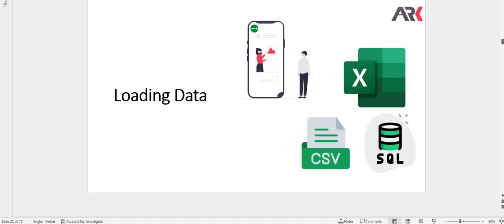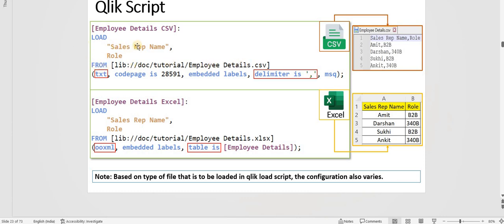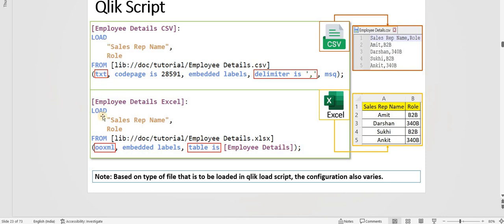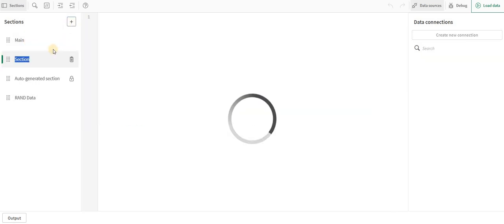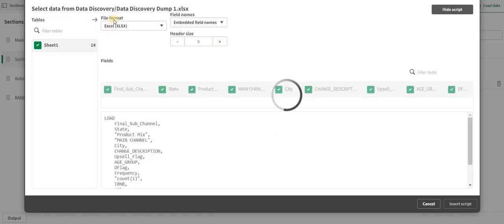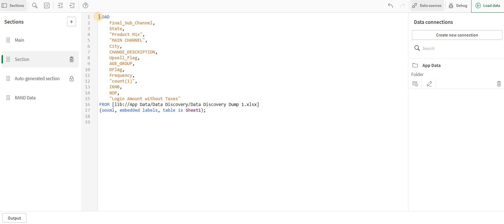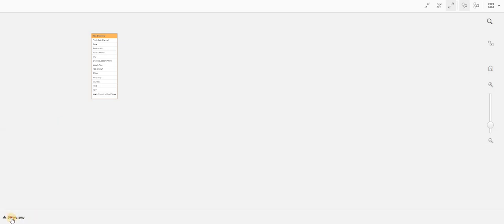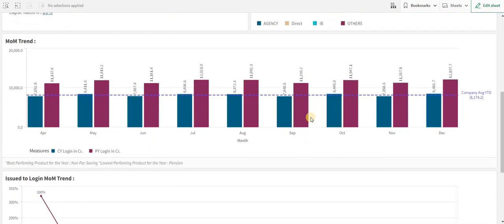Data Journey Kickoff: Introduction to Loading Data in Qlik Sense!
Hello, data enthusiasts! In this introductory video, let's embark on a journey into the heart of Qlik Sense as we explore the fundamentals of loading data. Whether you're a seasoned Qlik user or just stepping into the realm of data analytics, this tutorial is your gateway to understanding the core principles of loading, transforming, and visualizing data within the powerful Qlik Sense platform.

📌 Key Highlights:

Loading Basics: Gain a foundational understanding of the data loading process in Qlik Sense, exploring how raw data evolves into actionable insights.
Scripting Overview: Get a glimpse into the scripting language used in Qlik Sense, essential for crafting the data transformation journey.
Data Visualization Teaser: Discover how loaded data seamlessly transforms into visualizations, providing meaningful insights for decision-making.
🚀 Benefits of Data Loading Mastery:

Efficient Data Integration: Learn how to efficiently integrate data from various sources into the Qlik Sense environment.
Dynamic Data Transformation: Understand the power of dynamic data transformation through Qlik Sense scripting, adapting to evolving business needs.
Visual Storytelling: Unleash the potential of visual storytelling by transforming raw data into interactive and insightful visualizations.
🎓 Hands-On Exploration:
Join us for a hands-on exploration where we introduce you to the basic concepts of loading data in Qlik Sense. Whether you're a seasoned Qlik enthusiast or a data explorer looking to start your journey, this tutorial will lay the foundation for your data exploration endeavors.

Let's kick off your data journey with Qlik Sense—where data meets insight! 🔄📥🚀